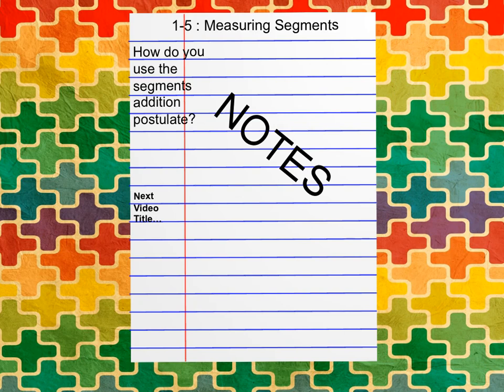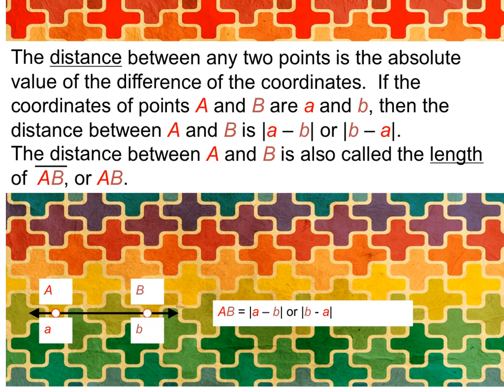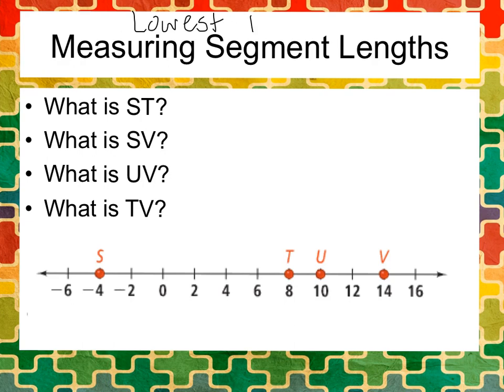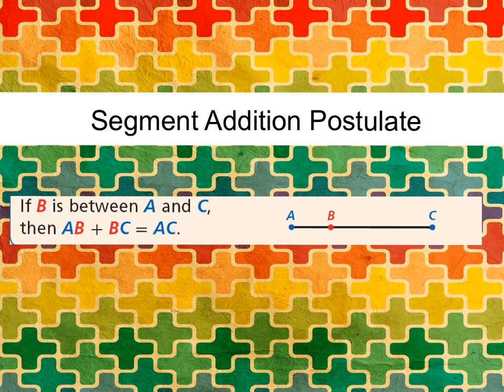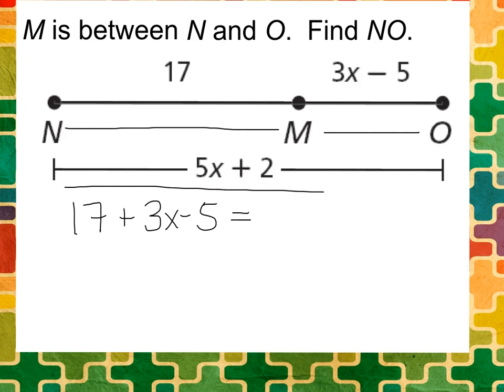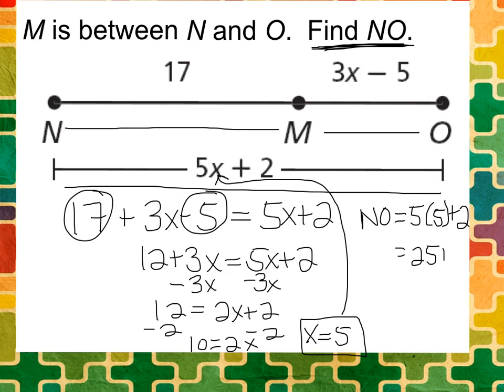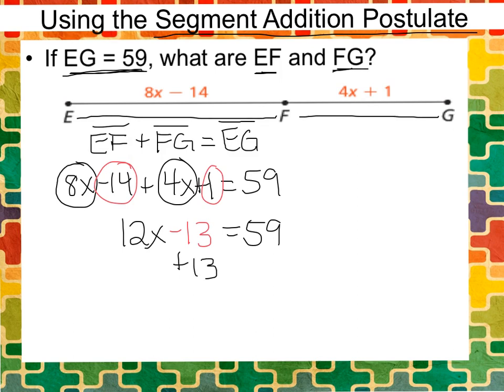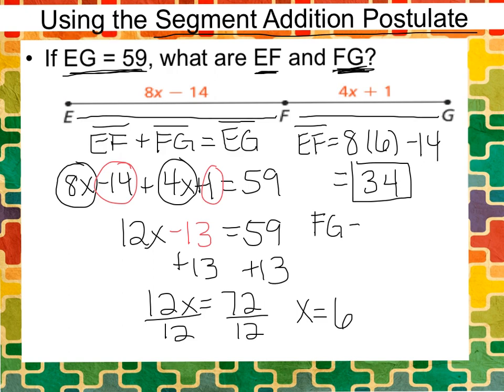how do you use the segment addition postulate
1-5 Measuring Segments